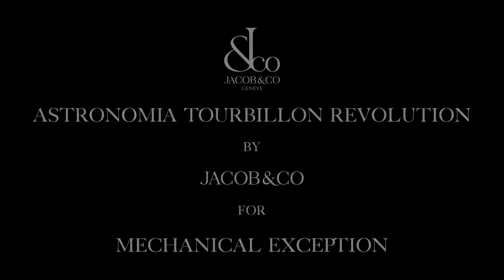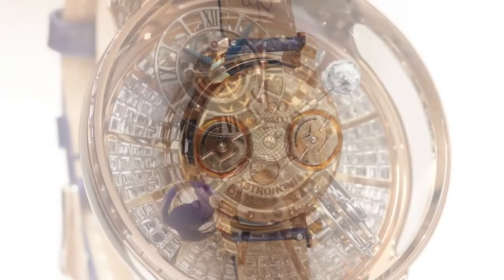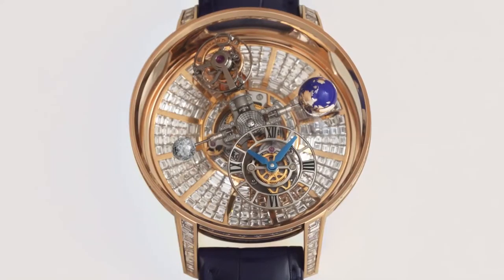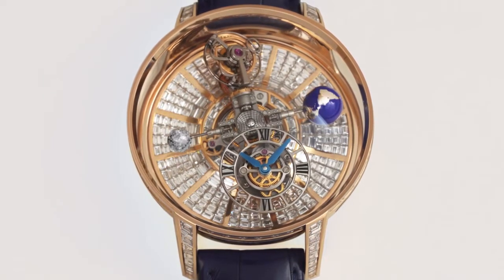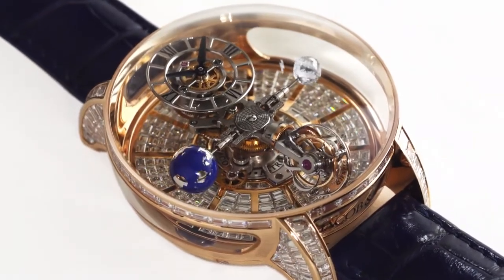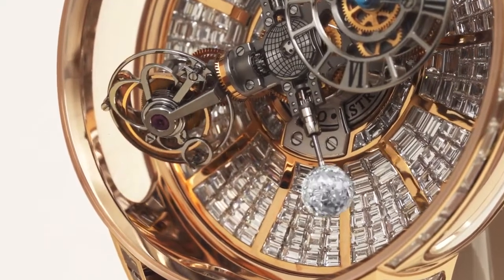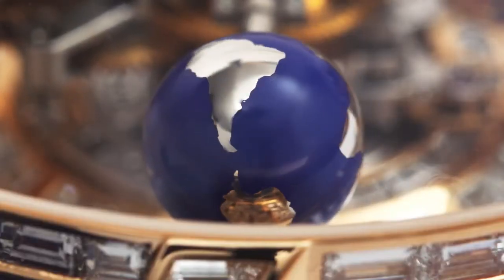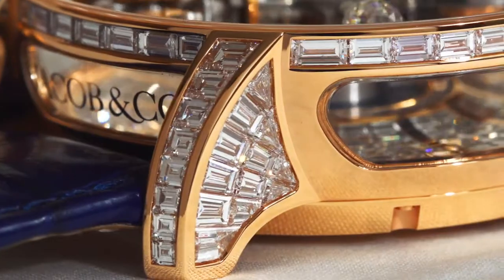The Jacob & Co Astronomia Revolution Tutorial